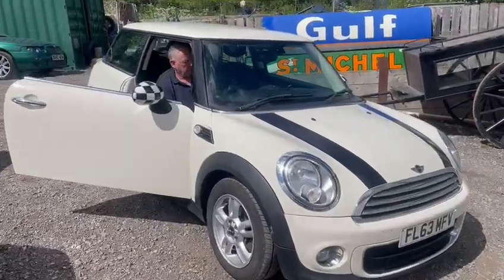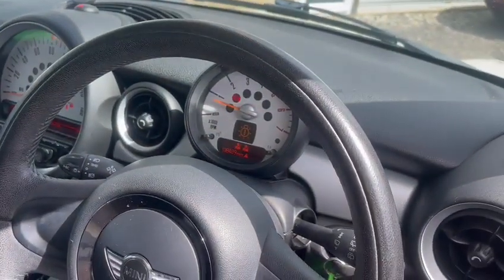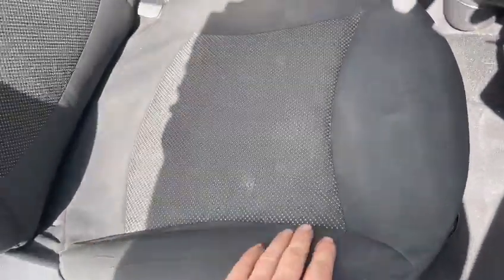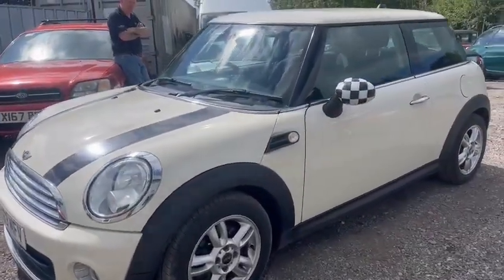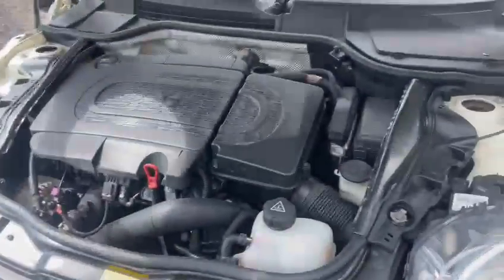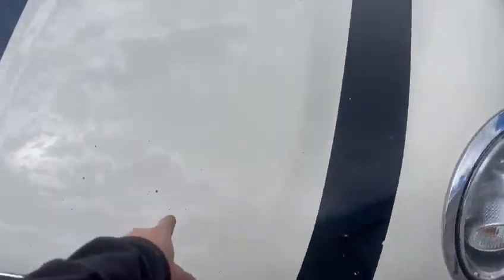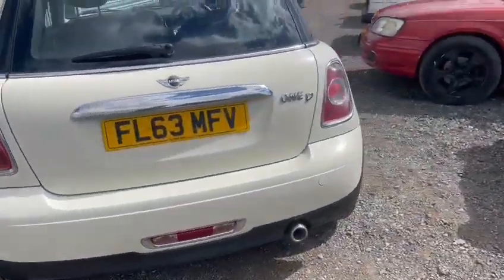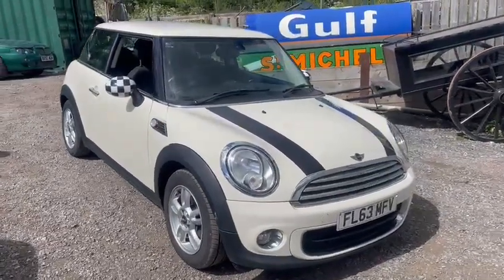2013 MINI ONE D | MATHEWSONS CLASSIC CARS | 17 & 18 JUNE 2022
2013 MINI ONE D | MATHEWSONS CLASSIC CARS | 17 & 18 JUNE 2022